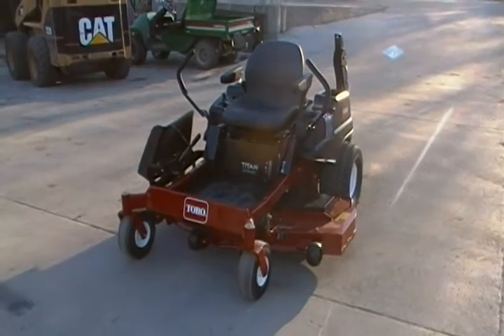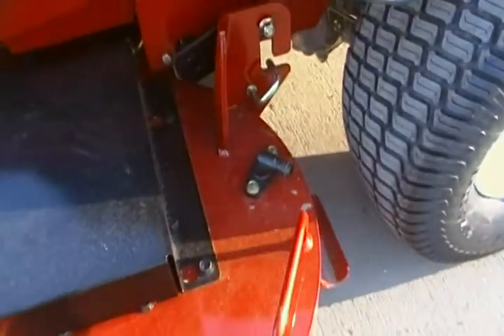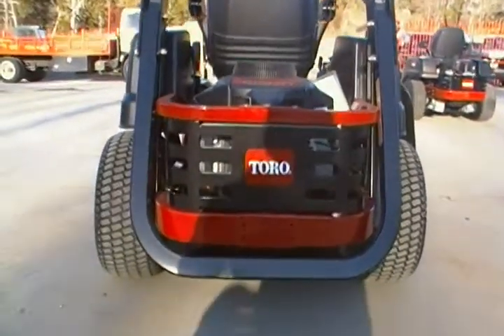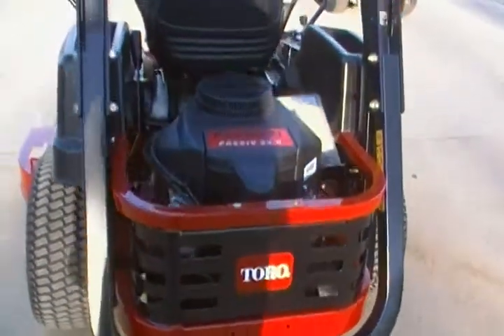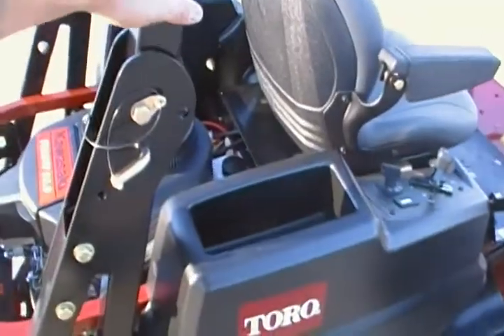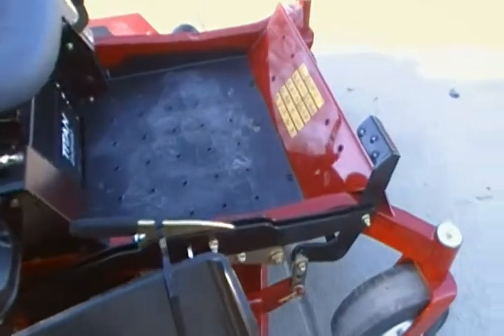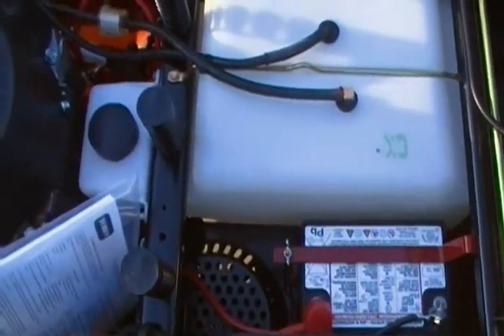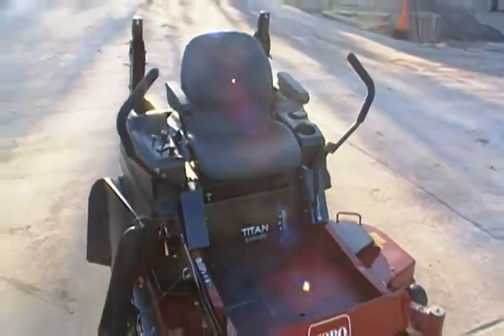Toro Titan Zero Turn Mower ZX5420 54'' 24 HP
Be sure to sign up for our emails to get our absolute best pricing on Toro mowers.

Models:
74841 ZX4820 48" with 21.5 hp Kawasaki
74853 ZX6000 60" with 24 hp Kawasaki
74861 ZX4800 48" with 21 hp Kohler
74862 ZX5400 54" with 23 hp Kohler
74863 ZX6000 60" with 25 hp Kohler
74851 ZX4800 48" with 22 hp Kawasaki
74852 ZX5400 54" with 23 hp Kawasaki

Hours:
Sunday: closed

Address:
3521 Murfreesboro Road